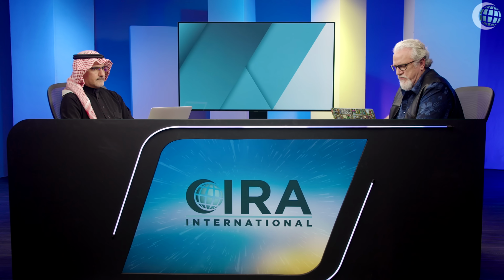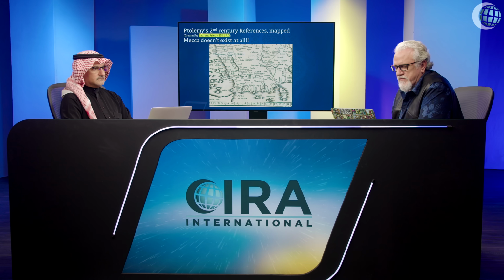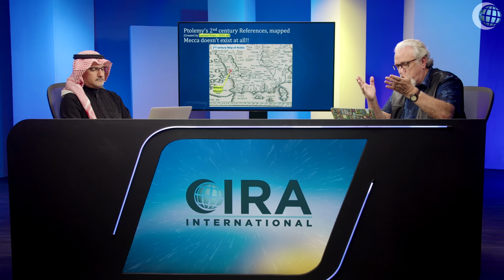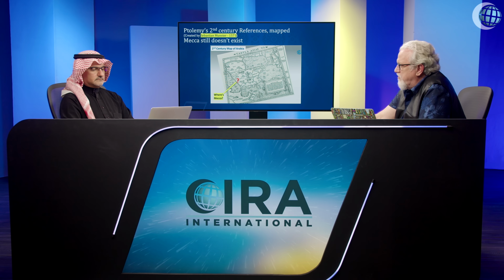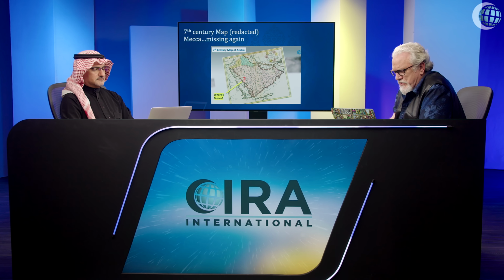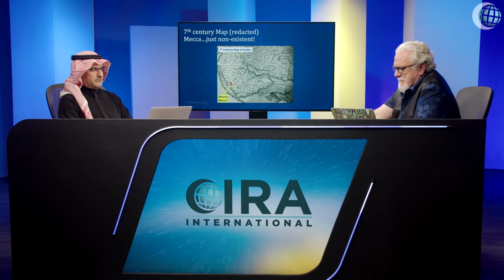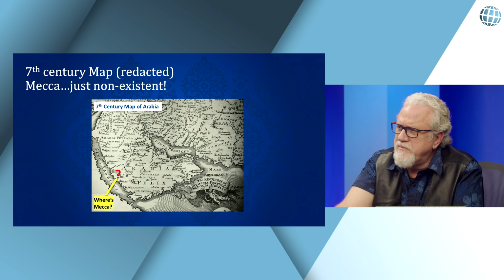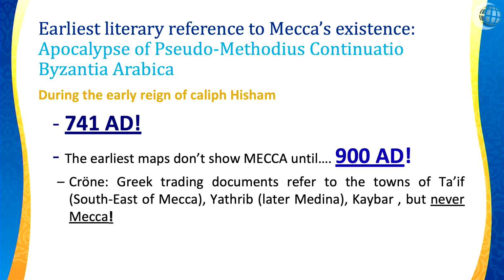Mecca Isn’t On ANY Maps! - Sources of Islam with Dr. Jay - Episode 16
If Mecca is the oldest and most famous city in the world, why can it not be found on any maps? Most of Arabia is not a part of any ancient map because there simply wasn’t anything worth mentioning in that region. Europeans were really the first to make any significant map of Arabia based on the records of Ptolemy, but the only areas Ptolemy spoke of were in northern Arabia and southern Arabia - nothing of central Arabia. If he had traveled throughout Arabia, wouldn’t he have recorded the greatest, most famous, and most historically significant city of Mecca in central Arabia if the city had indeed existed? Watch as Al Fadi and Dr. Jay discuss the complete lack of historical evidence for Mecca’s existence until the 8th century.

About CIRA International
CIRA's mission and goal is to; create awareness about Islam as a religion and political movement; inform and challenge the Church concerning outreach and evangelism to Muslims, equip the believers with effective outreach tools, and advance the Gospel message among our Muslim neighbors & communities so that the vast majority of Muslims will begin a Gospel conversation with a Christ-follower.

CIRA exists to mobilize the Body of Christ across North America, and globally, to more effectively reach Muslims with the Gospel, by discipling and equipping believers, and by empowering church and community leaders to influence the Muslim world for Christ.